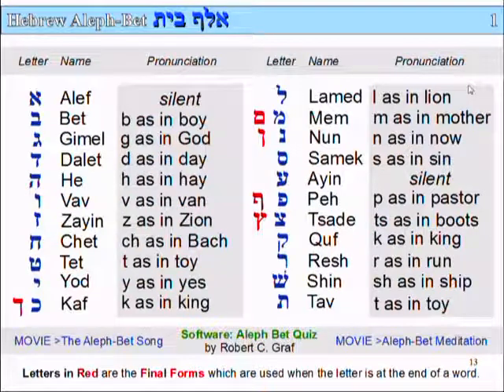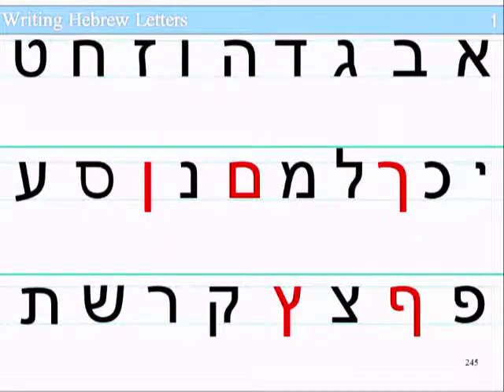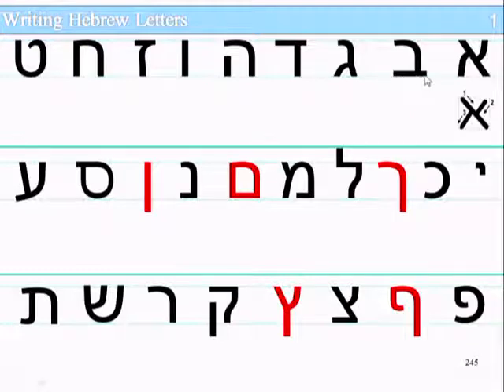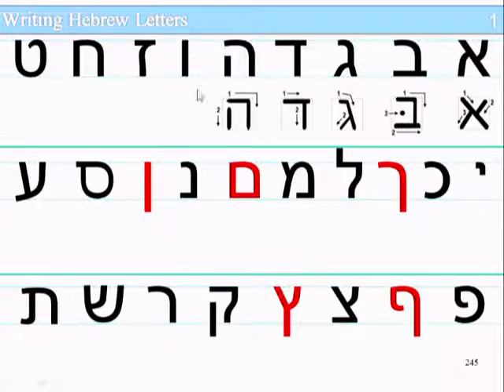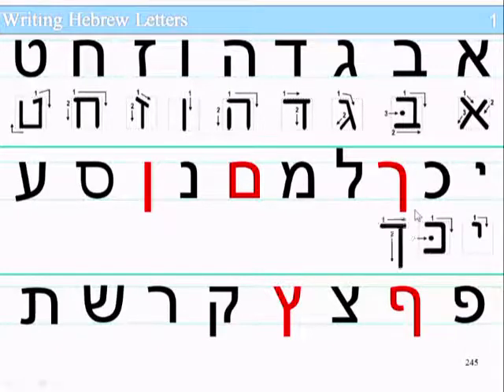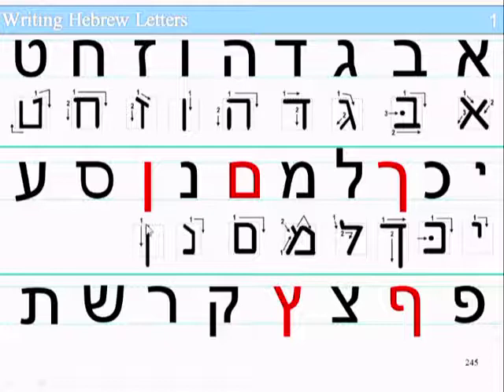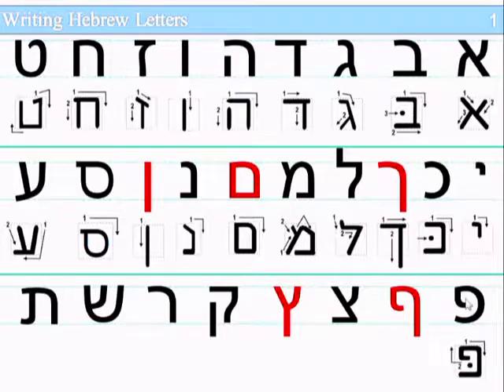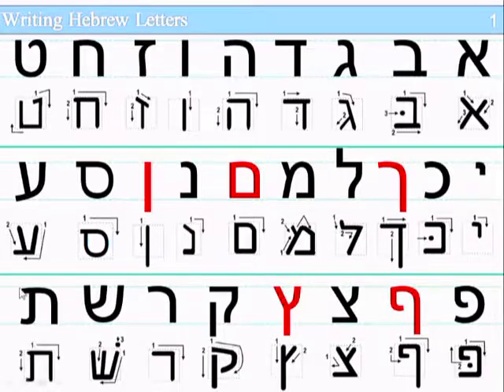07 Lesson 1 part 1 slide 13, 245 Writing Hebrew Letters